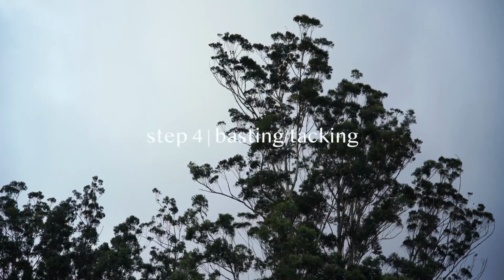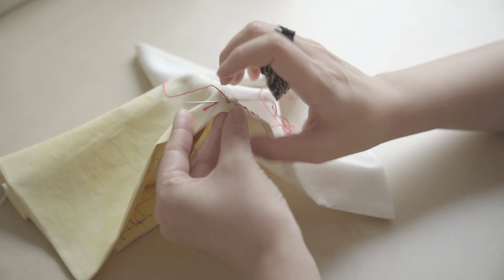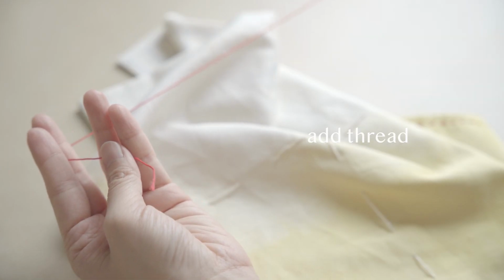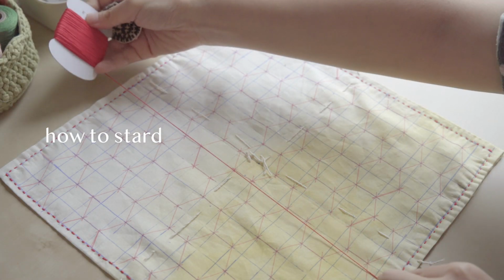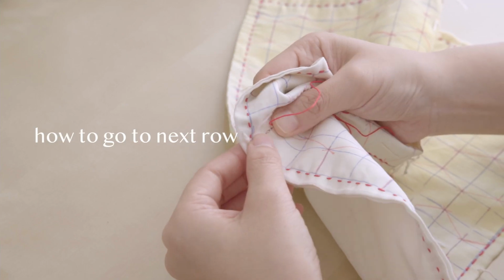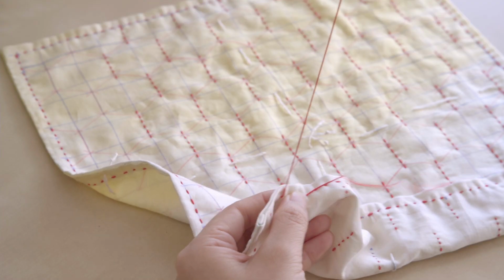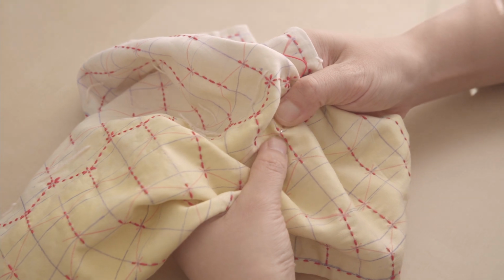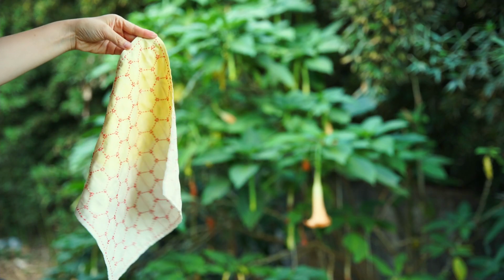Sashiko Hanafukin with Tortoise Shell Pattern | Part 2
Tsuno-Kikko 角亀甲 horned tortoiseshell sashiko hanafukin. Happy stitching. 🌊

    And share your work with me by @xiaoxiaoyarn

Sarashi fabric

Sashiko Thread

Sashiko Needles

Heat Erasable Pens

Clip Scissors

Mini Iron

00:00 intro
00:32 how to baste/tack your fabric
01:20 how to sew hanafukin outer frame
01:31 prepare thread for sashiko
01:53 how to start hanafukin frame without knot
02:29 how to make sashiko corner sharp
03:24 how to add sashiko thread
04:08 how to finish sashiko without knot
04:34 how to sew sashiko tsuno-kikko horned tortoiseshell pattern vertical lines
04:55 how to start sashiko horned tortoiseshell pattern
06:35 how to change row in hanafukin
07:37 how to finish the thread
08:28 how to sew horizontal lines of the horned tortoiseshell pattern
10:49 how to clean up finished sashiko hanafukin